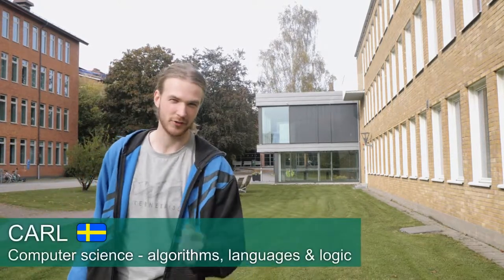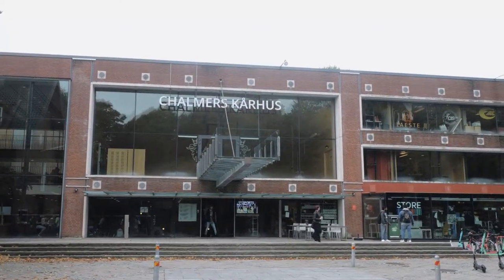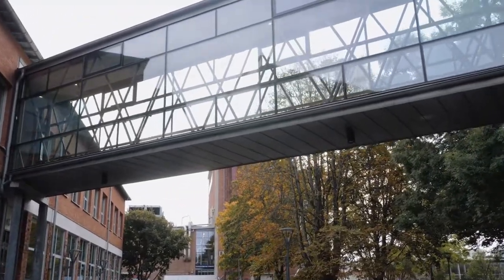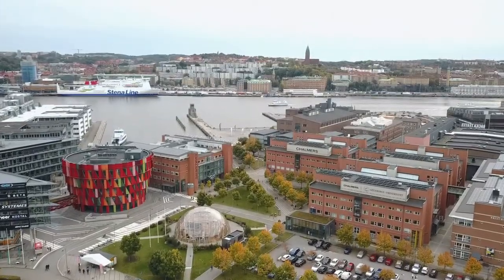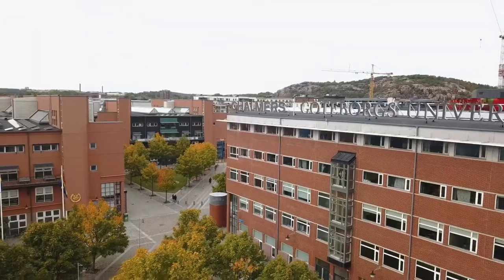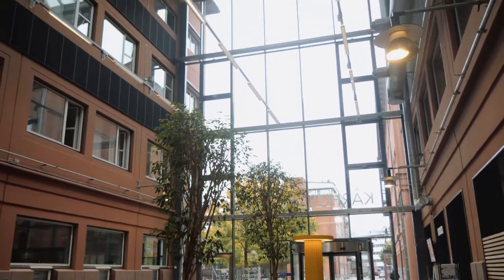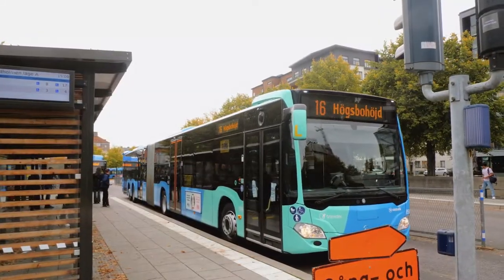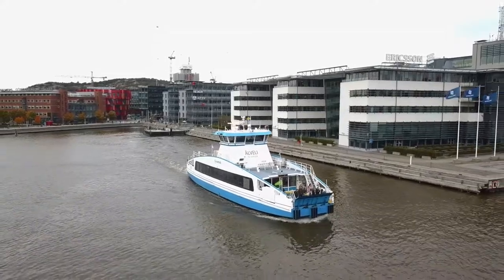The UNIQUE aspects of campus Lindholmen 🏝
If you’re applying to Software Engineering and Technology, Interaction Design and Technologies or Maritime Management for your masters at Chalmers, you will spend most of your time at campus Lindholmen. Did you know that this campus is located on an island called Hisingen? We also explore the advantages and differences between campus Lindholmen and campus Johanneberg.